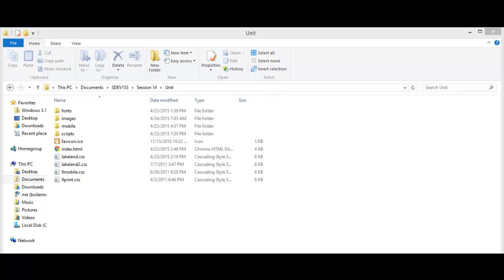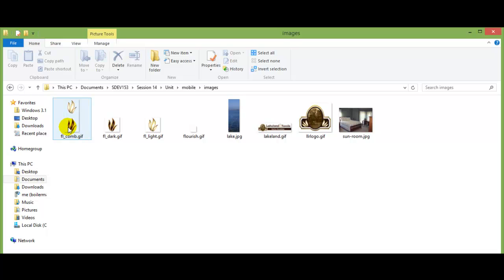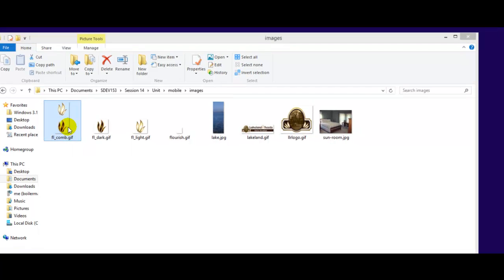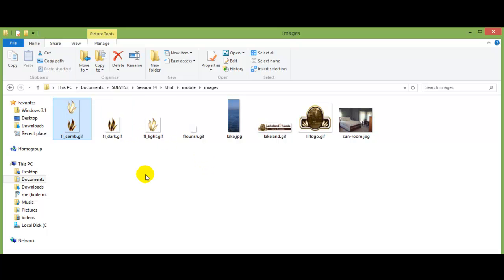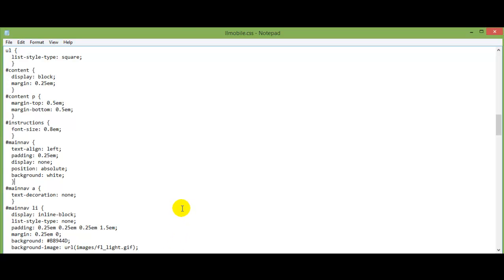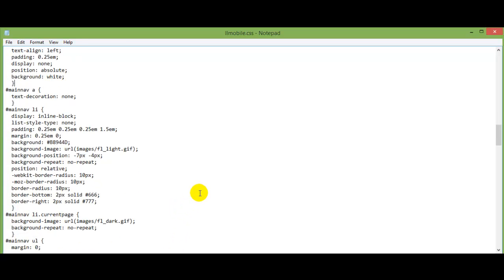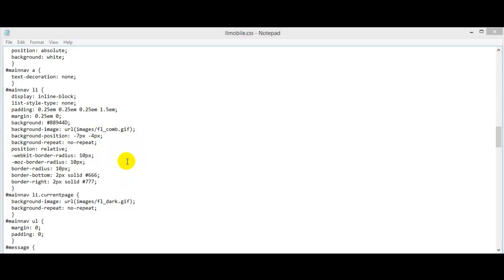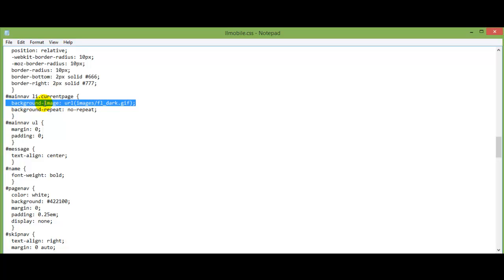Unit O - Adapting Your Web Site for Mobile Devices Pt 5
Incorporate sprites